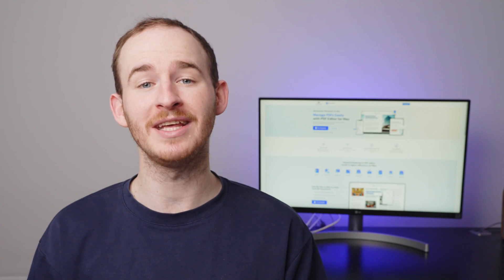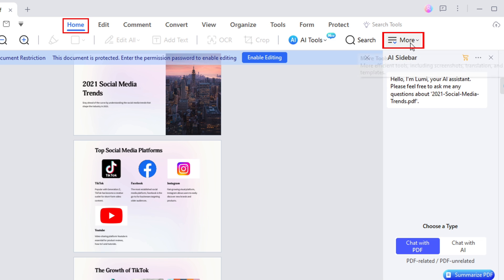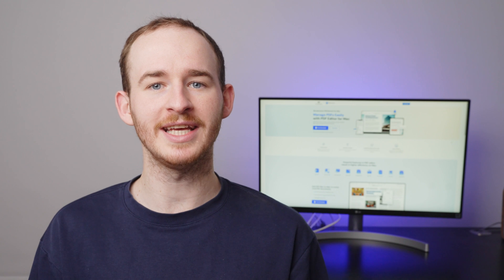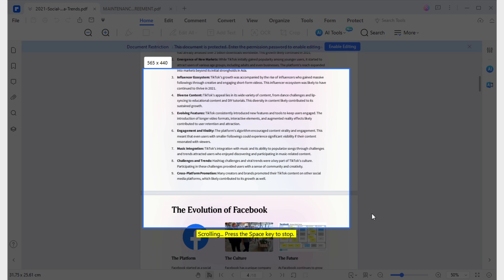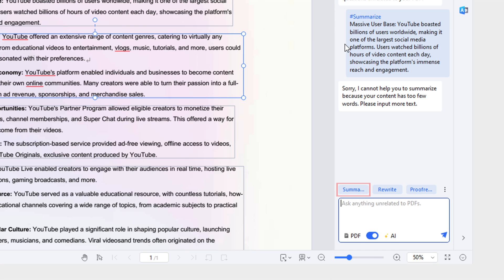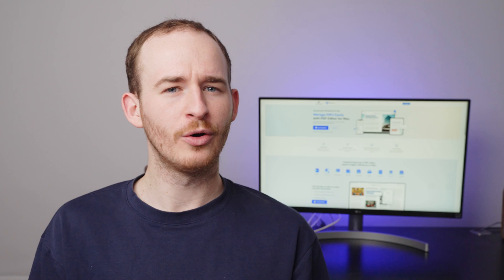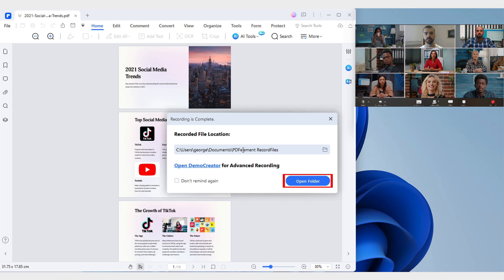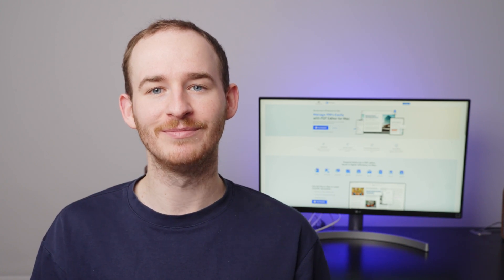How to take Snapshot in PDF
Discover the simple solution to work with protected documents - take a SnapShot in PDF! Watch our video tutorial and learn how to take SnapShots in PDF. Master this technique to unlock content while keeping your files organized and accessible. Don't miss out on this valuable skill!

⌚ Timestamps
0:00 Introduction
1:39
1:53 Make Annotations
2:53 Extract Image Text
3:25 Translate Text on Image
3:42
4:15 Convert Scrolling Screenshot into PDF
4:48 Perform an OCR process
5:33 Use AI features to interact with the content
6:19
7:07 Support recording screens within or outside the application
7:31 Capture audio input or output
7:47 Add comments, shapes, arrows or drawings
8:22 Wrap up